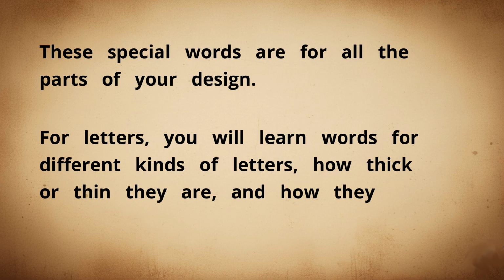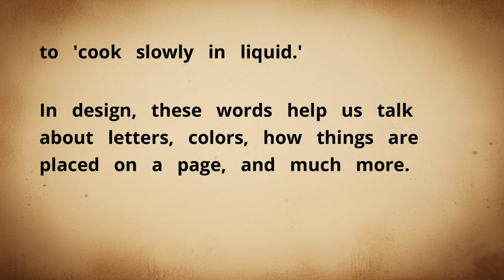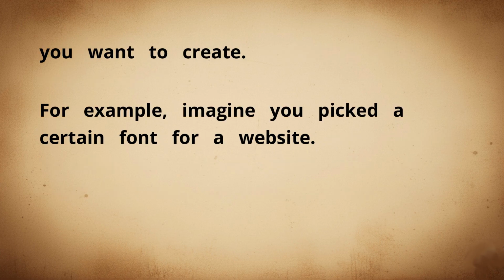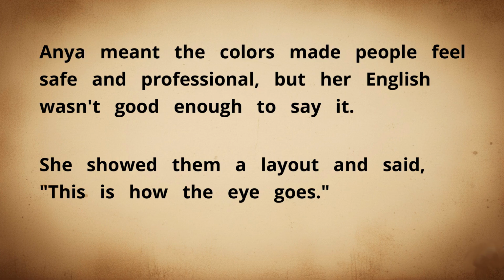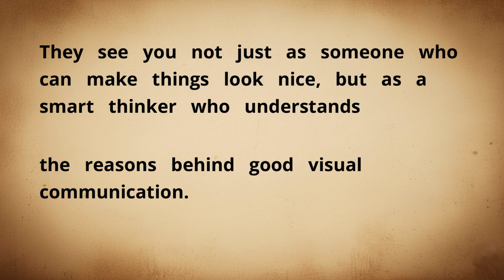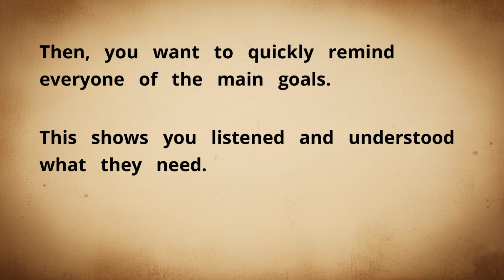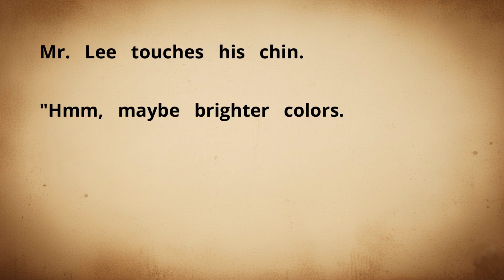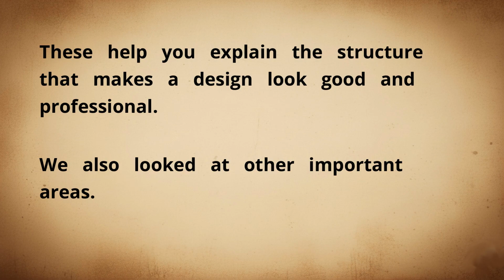Design Talk: Mastering English for Graphic ... | Improve Your English Fluency✅️ | With Audio Book 📖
This book will teach graphic designers the specific English words they need to talk about design elements like fonts, colors, and layout, making it easier to share their ideas and work with English-speaking clients and colleagues.

anddesignelementswhenpresentingyourworktoenglish-speakingclientsorcolleagues. colortheory design designers education english englishforgraphicdesigners:describingvisualconcepts:learnthespecificvocabularytodiscusstypography explanation graphic guide layout learning mastering talk